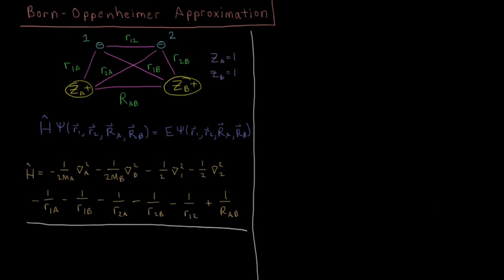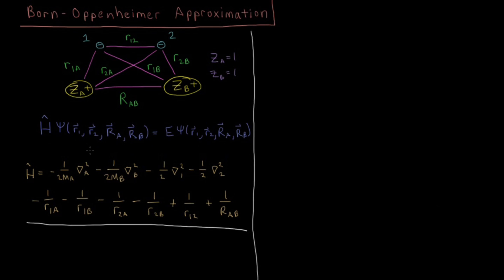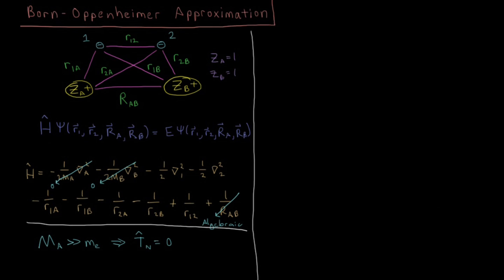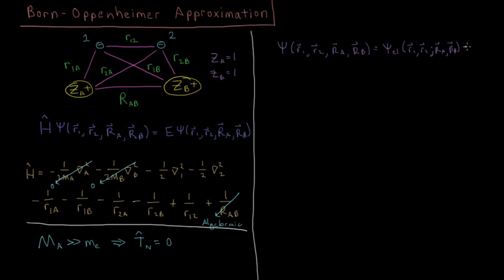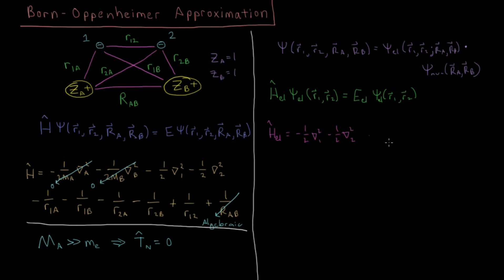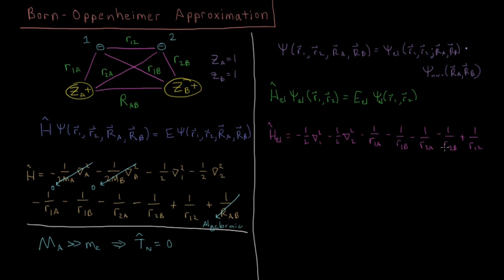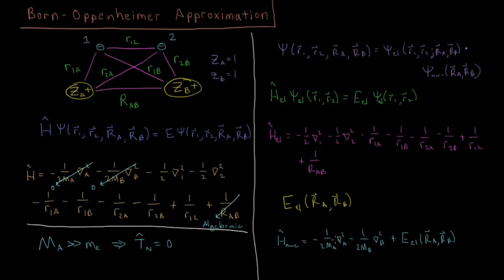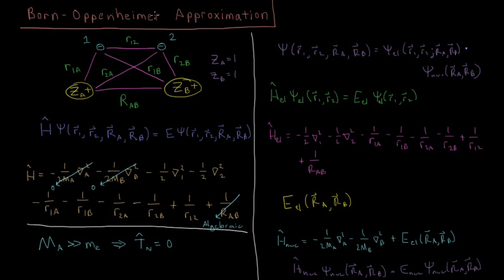Quantum Chemistry 10.2 - Born-Oppenheimer Approximation (Old Version)